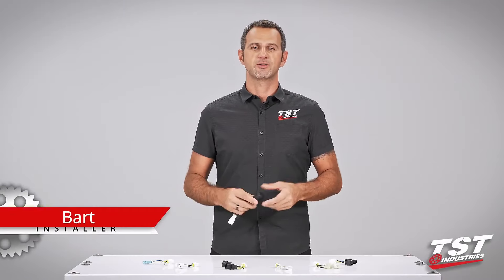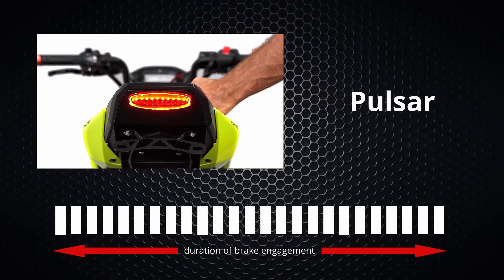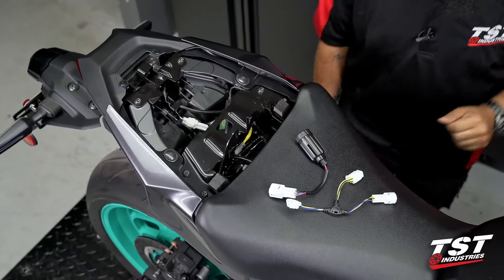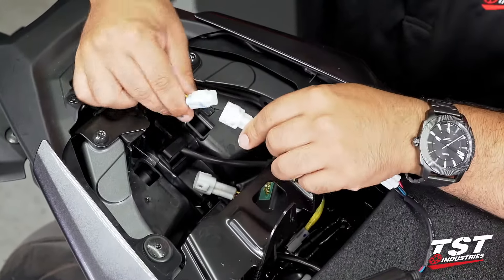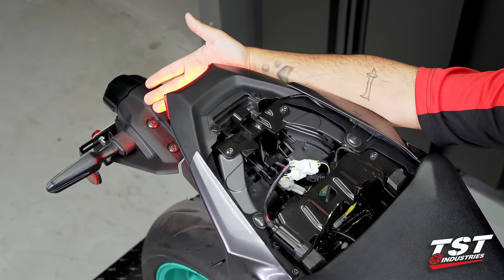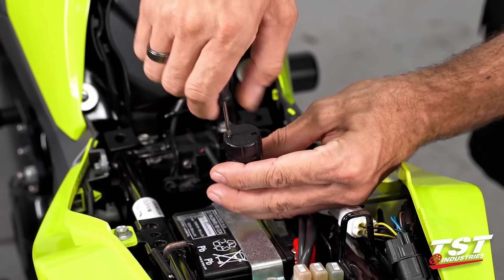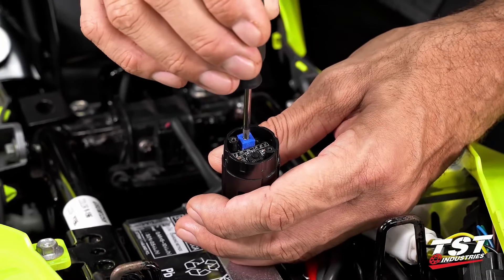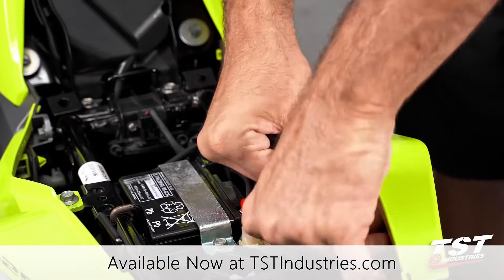How To Install Plug-and-Play Strobe Brake Light Module on 2024+ Yamaha MT-09 by TST Industries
Add 3 programmable brake light modes to your motorcycle's tail light with this easy-to-install TST Universal Brake Light Modulator. Do you wish your brake light had different light modes? We've got you covered! Our TST Brake Light Modulator is your solution to adding an important safety feature to your brake light. This modulator enables 3 selectable brake light modes to your tail light - standard, strobe alert, or pulsar brake alert. Slowing down for a stop or hard emergency braking can put you in a lot of danger, so do everything you can to make sure your brake light grabs the attention of the driver behind you!